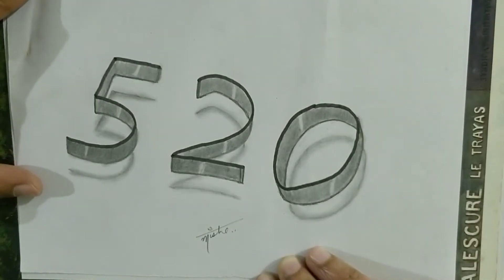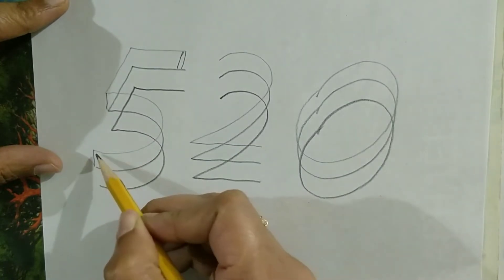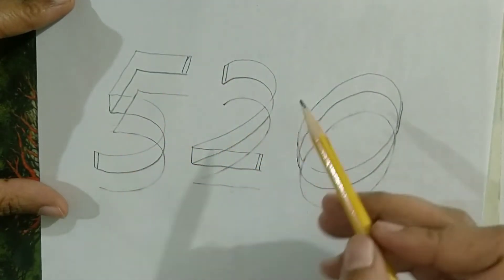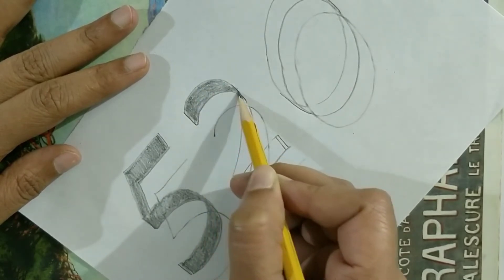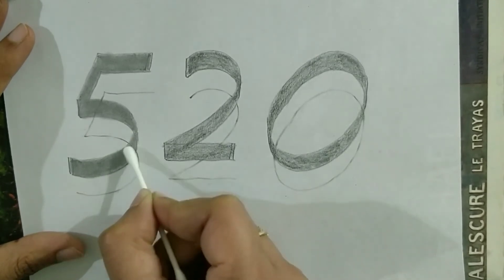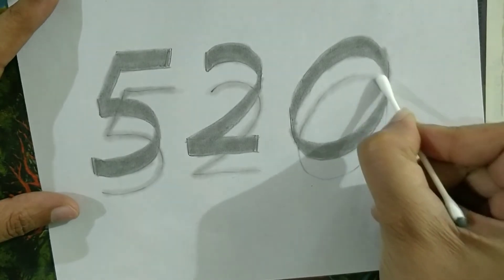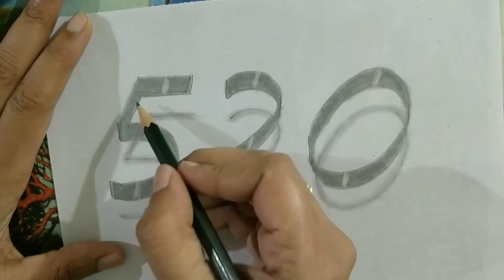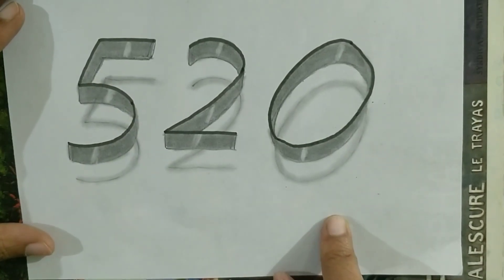Tutorial 5 - How to write flying numbers (3D)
This video is by far the longest till now... Enjoyed doing it for two reasons - one I love 3d illusion and second the trick to get the effect.. super engaging !! Try it yourself and share your work pictures.

Supplies - Hb pencils, three regular pencils, fine eraser and ear bud /q tips for smudging